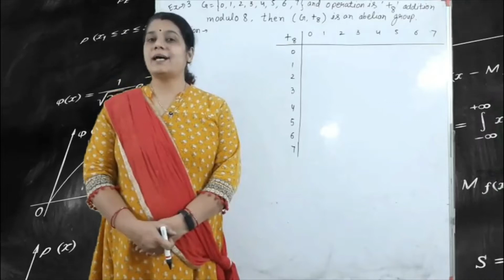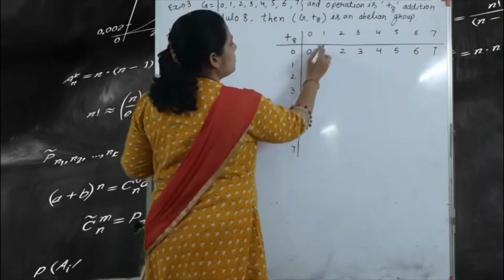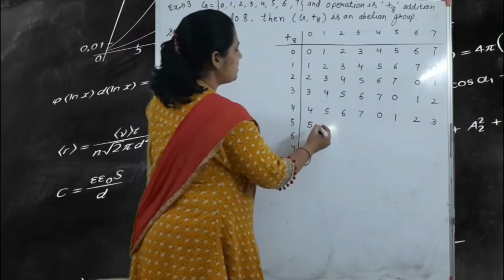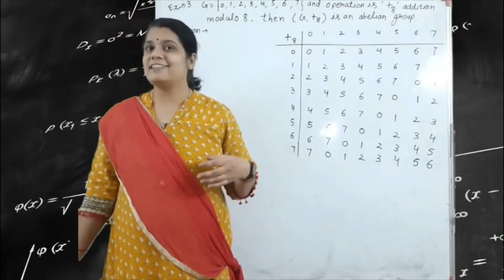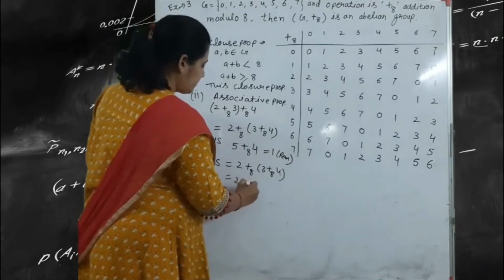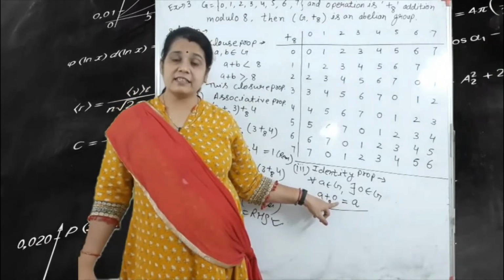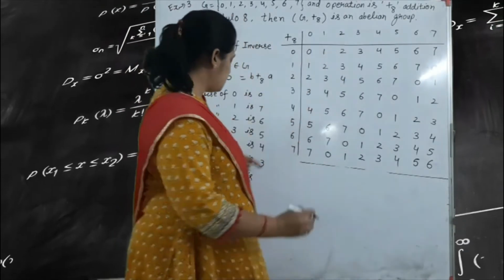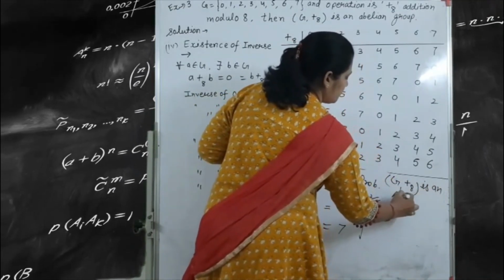Lec-56_Example of Addition Modulo m | Discrete Mathematics | IT-ICT Engineering